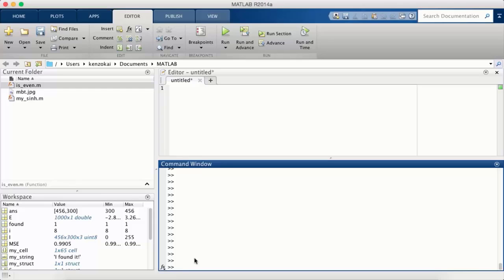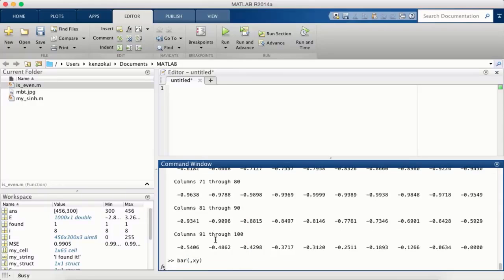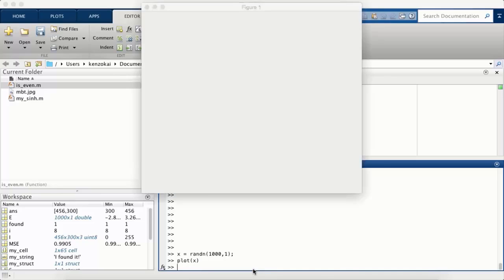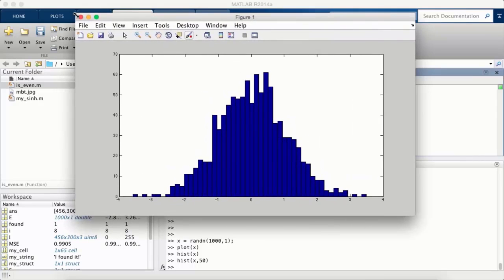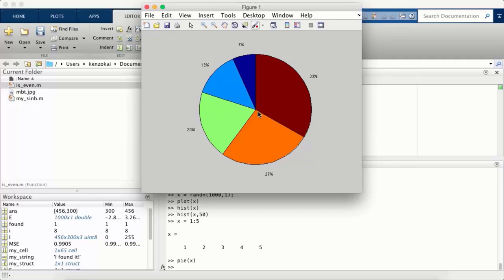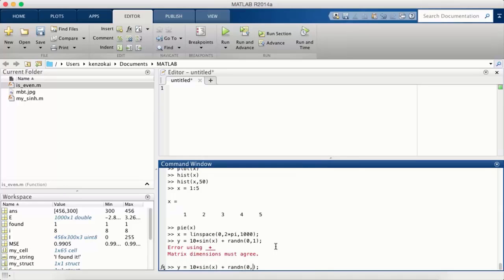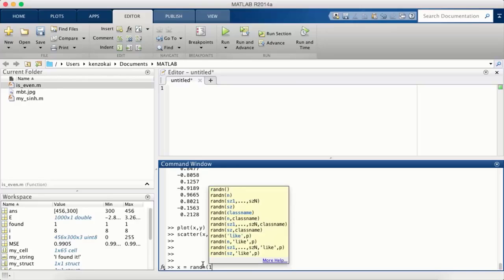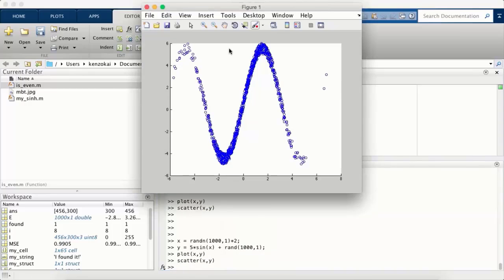Plots useful for data analysis